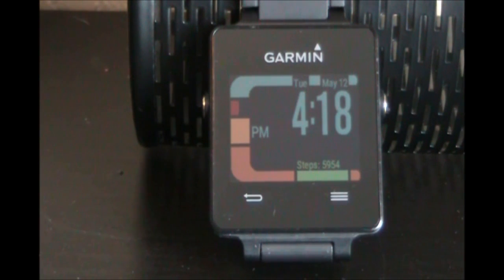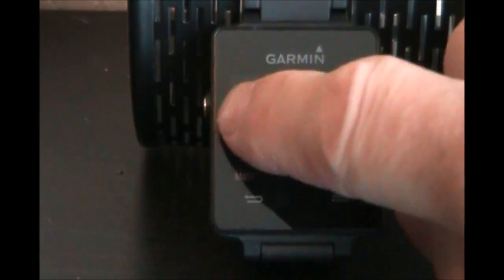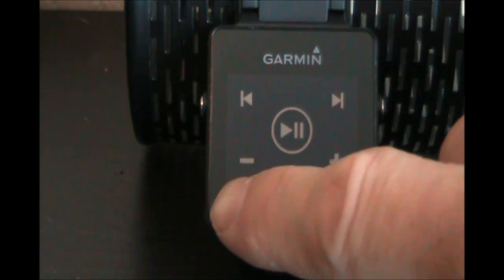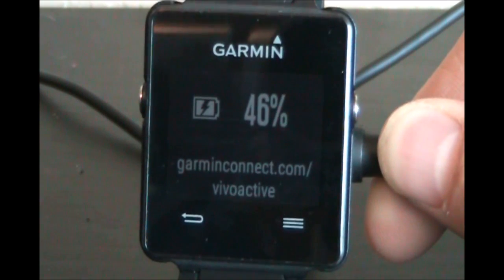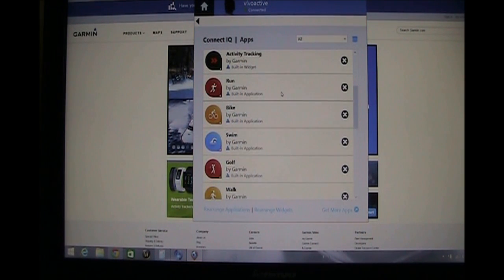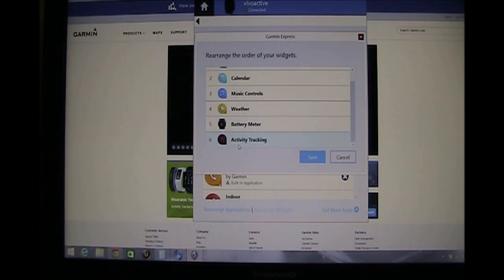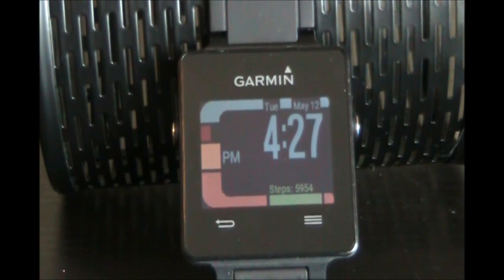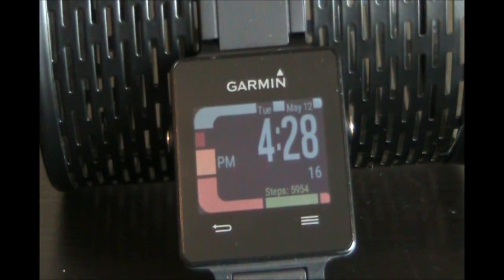Vivoactive: How To Change Widget Order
How to change the order of screens (widgets) on your Vivoactive